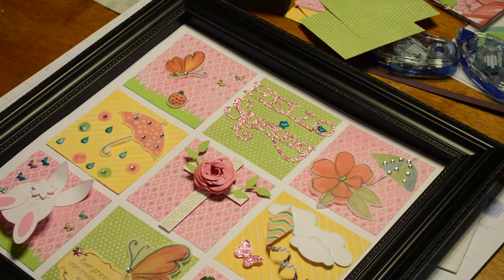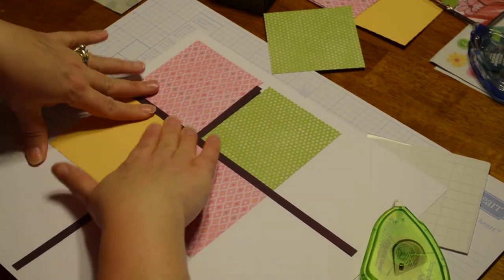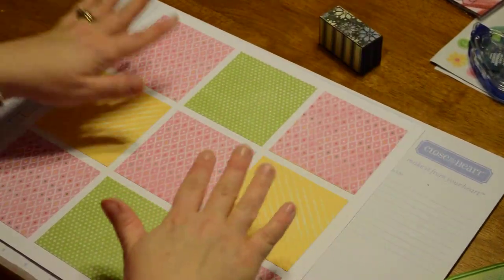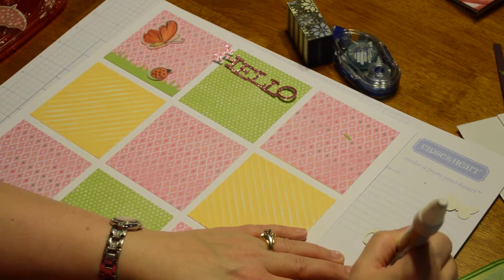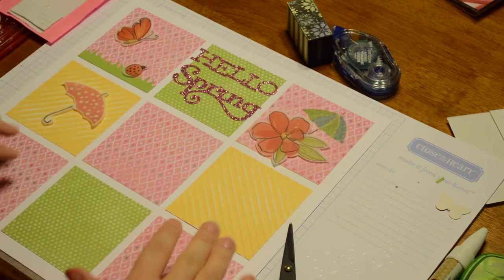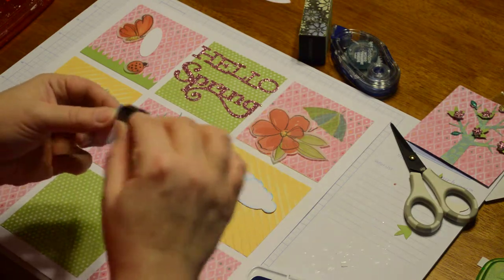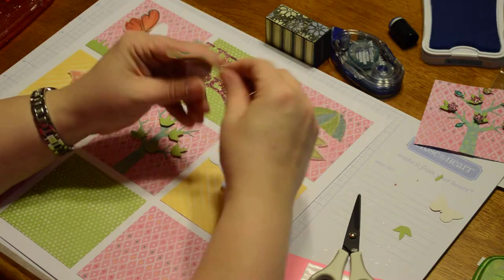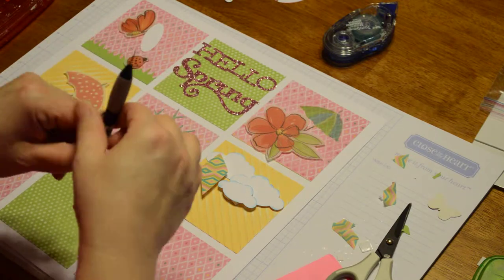Spring Seasonal Sampler Creation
Create a 12x12 spring sampler for your shadow box.  This tutorial gives you the basics of aligning the sampler squares and shows how to convert stickers into dimensional embellishments.
This project features the Brushed paper pack and complements, slate twist ties and adhesive springs.